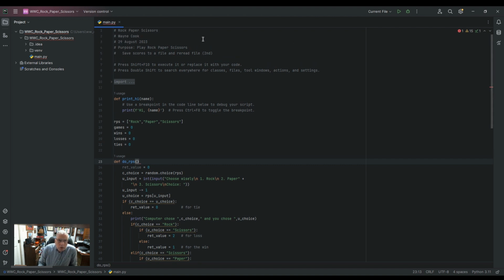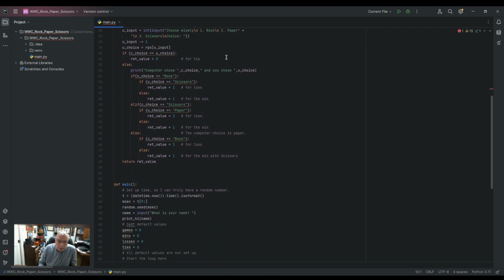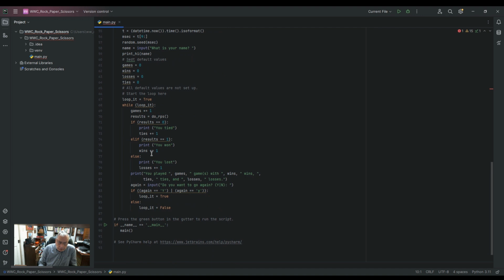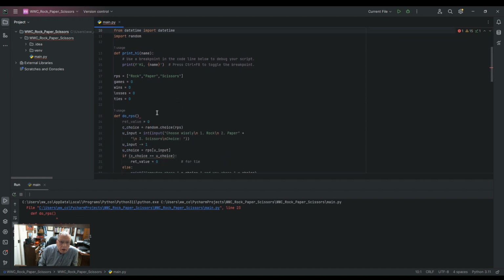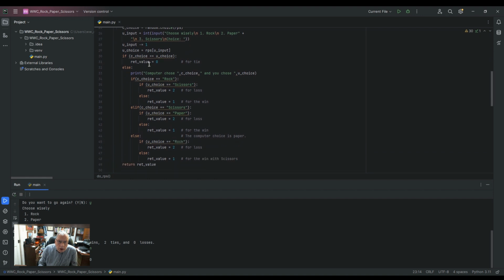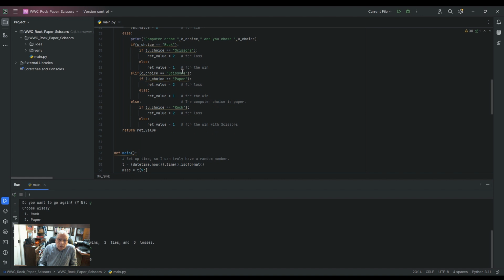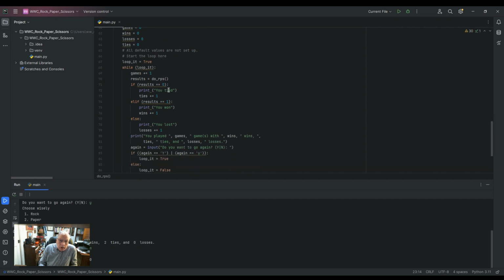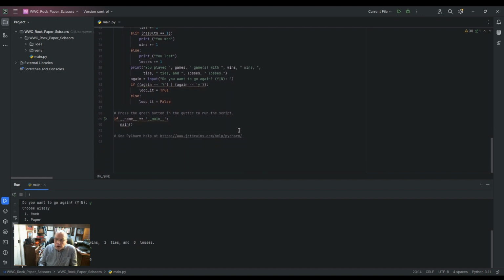Python Rock Paper Scissors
This is to help students with their coding of Rock Paper Scissors in Python.